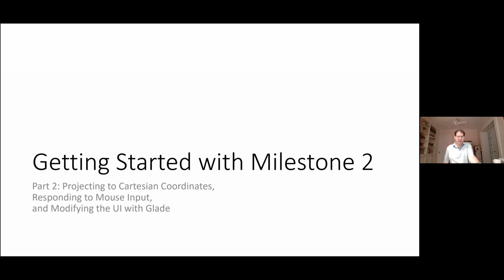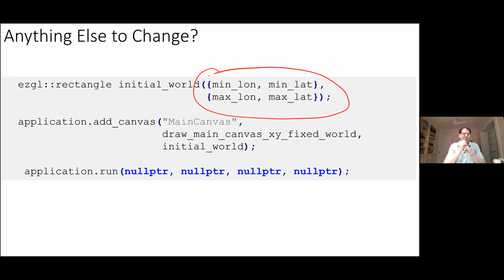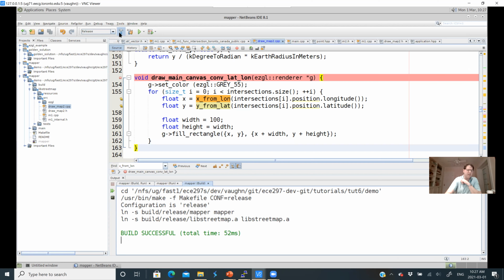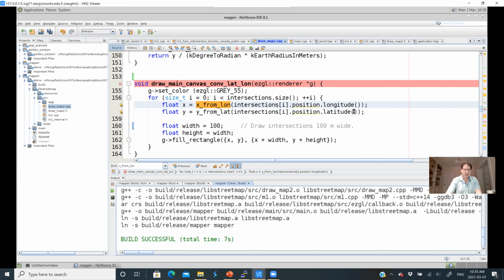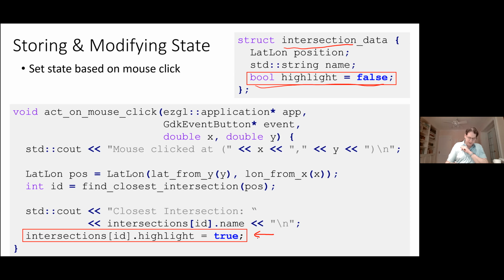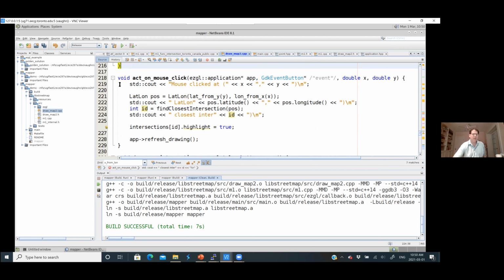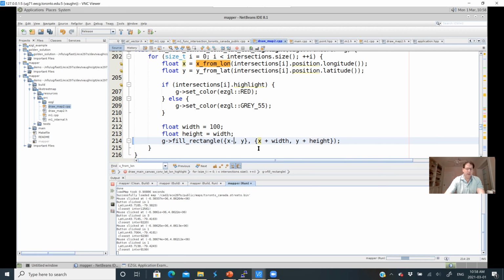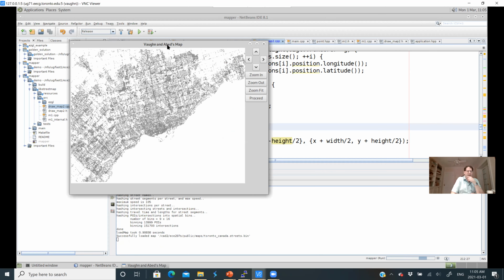Tutorial 7: Milestone 2 Walkthrough (Part 2), Monday 10 am